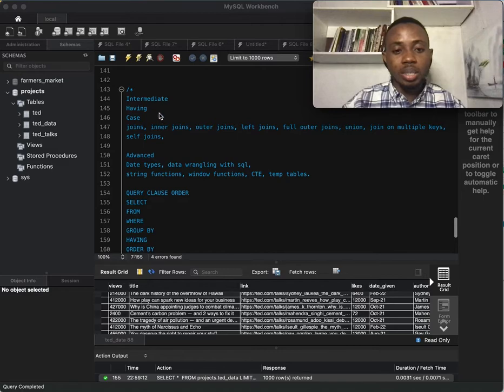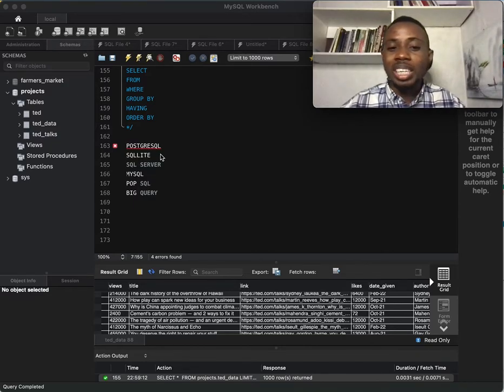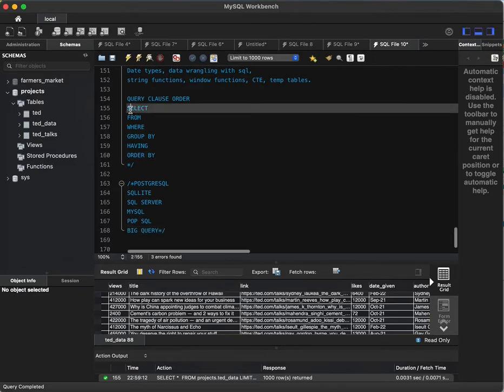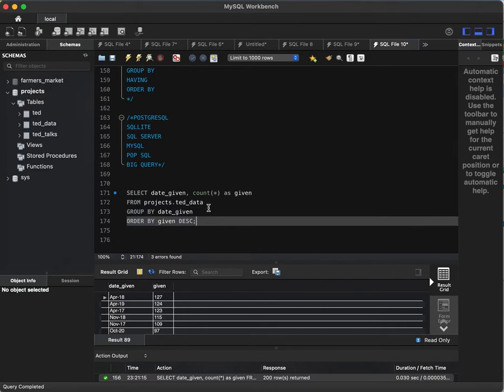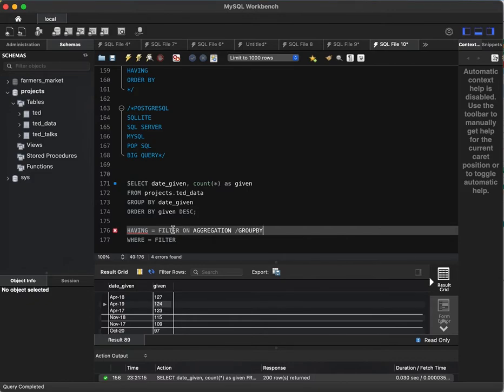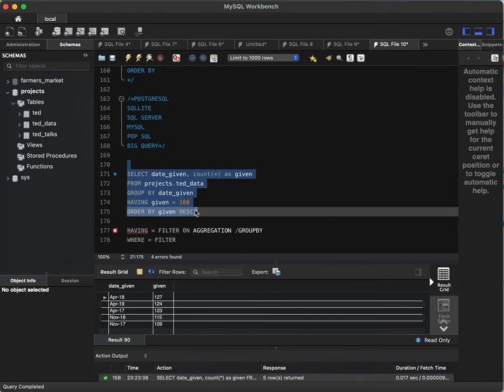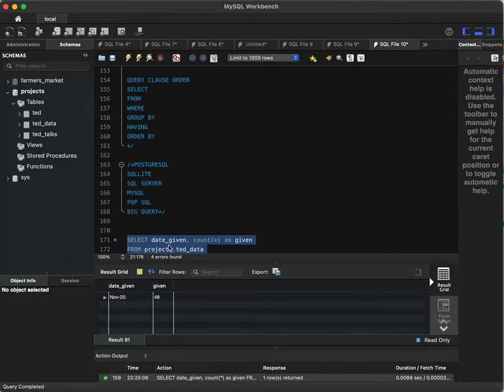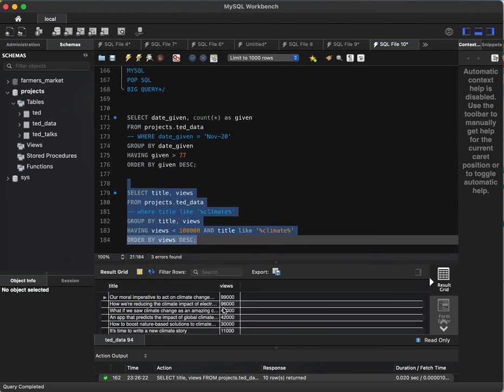SQL Intermediate Tutorial Series 1/5 | Having Clause, Query Clause Order, Different SQL Platforms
Hello everyone, in this video we will talk about the Having Clause, query clause order and handling different SQL platforms.